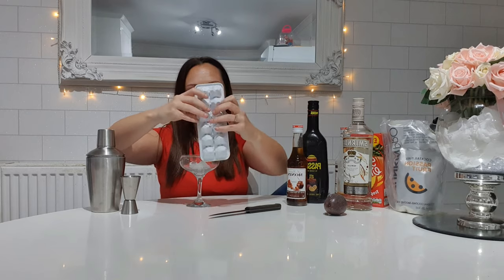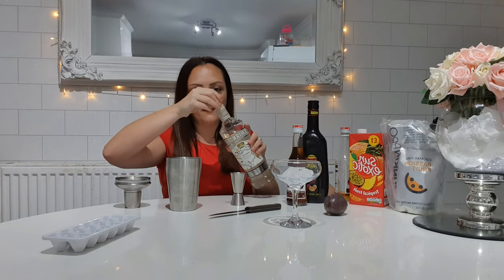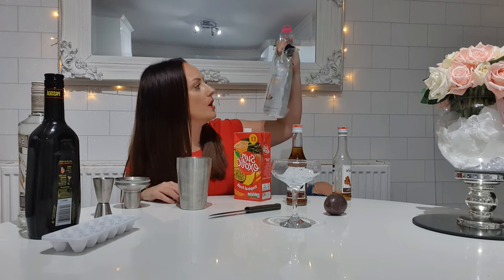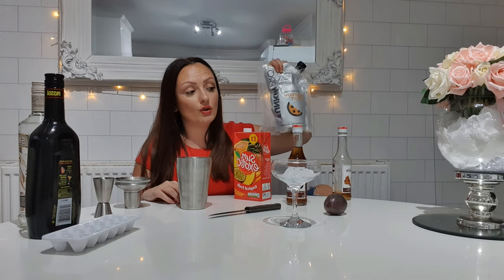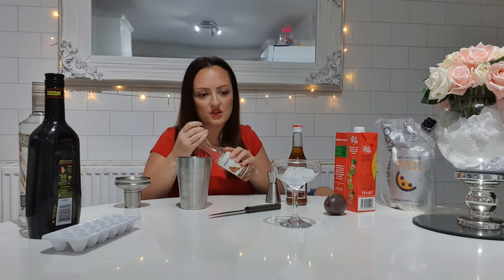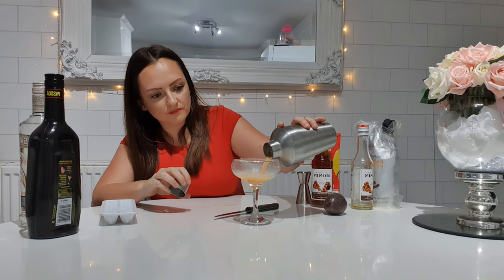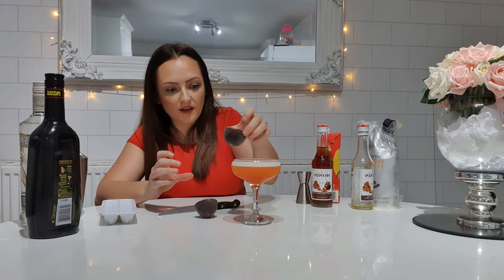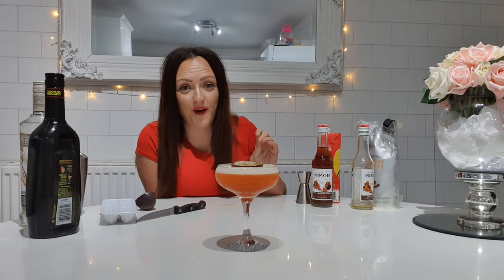Pornstar martini recipe || slug & Lettuce cocktail recipe || best martini ever at home | how to🍸💖🤪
Make this famous pornstar martini at home and impress all your friends and family!🤪 The ingredients will make the most delicious cocktail that replicas the slug and lettuce one, which for me is by far the best we are talking.. sweet, delicious and or course moorish!
But when you can make these at home more the merrier! And at a fraction of the cost of a night out.😁💖